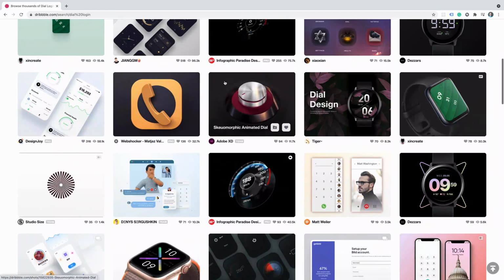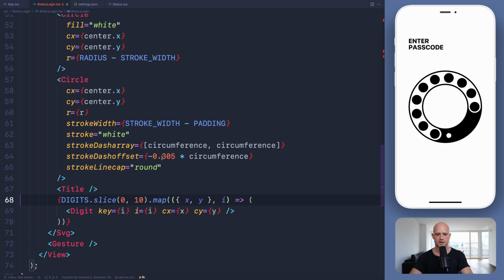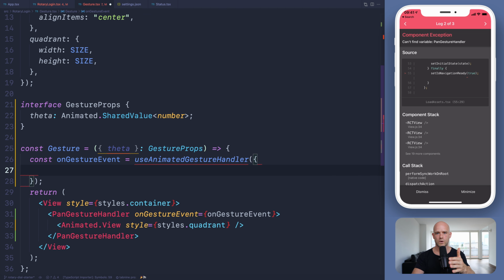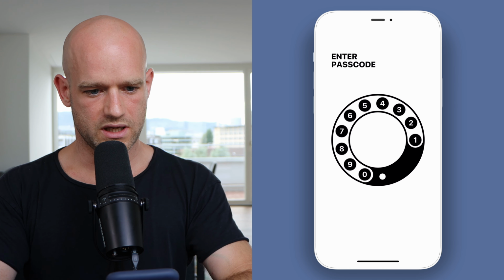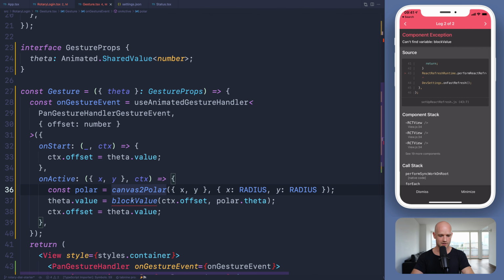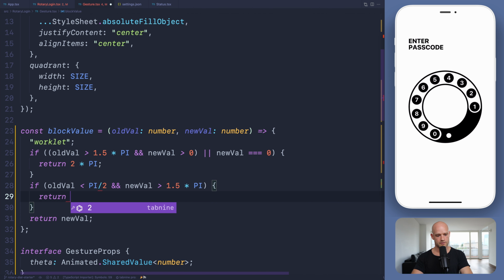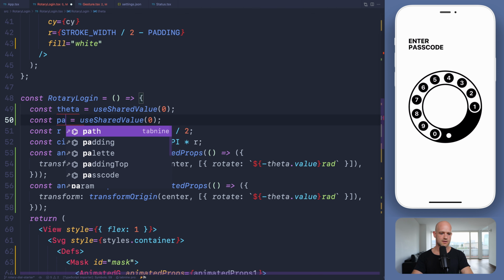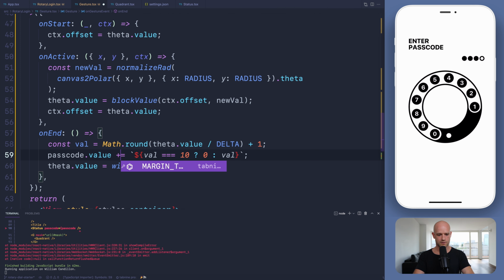About that Dial Login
Chapters:
0:00 Intro
03:21 Mask
5:00 Gestures
22:28 End credits